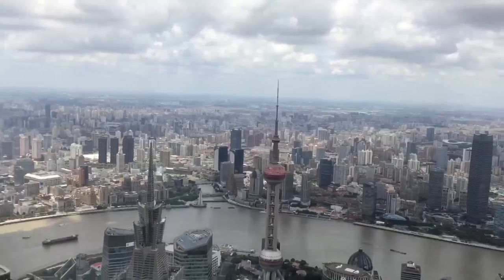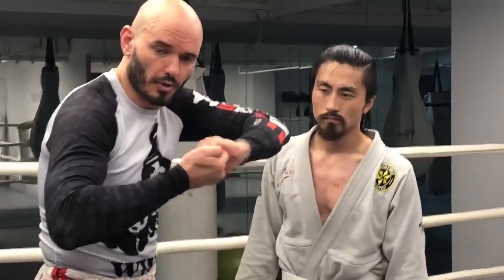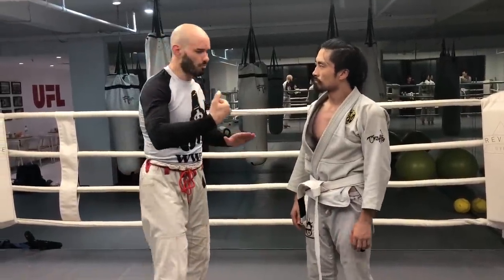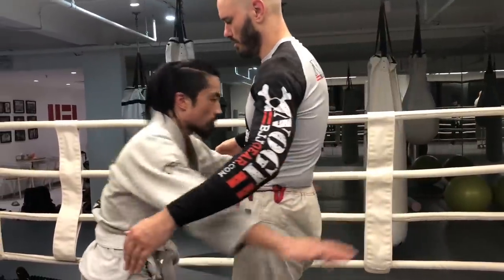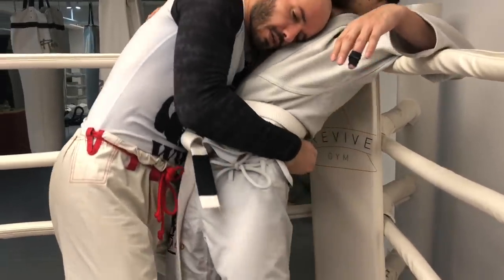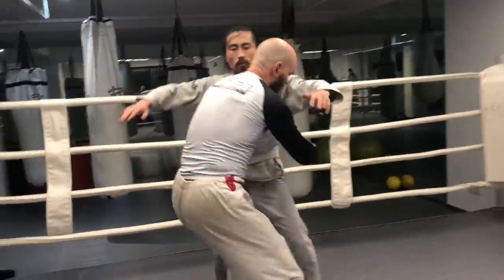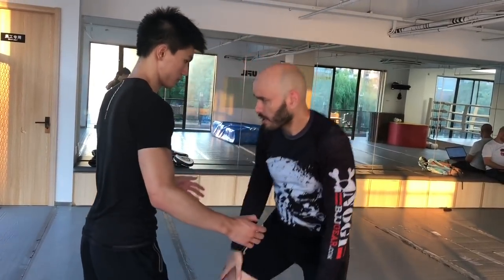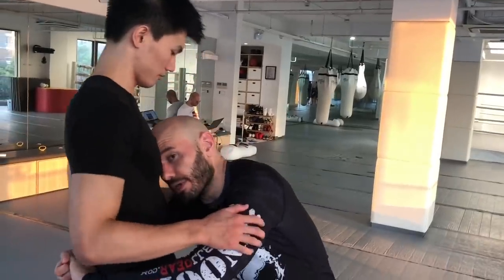The first takedown I ever learned: Greco Roman body lock + cage/ring control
A bunch of you asked me to breakdown this particular takedown I used in my last MMA exhibition fight. It’s a basic Greco Roman body lock pinch. But this takedown is versatile. I show you how to do it on the open mat, from double underhooks, or from over unders, as well as how to use the cage, a turnbuckle, or the ropes of a boxing ring to set up this takedown, and how to easily turn this takedown into a suplex or throw.

Thanks to my channel sponsor, NogiBJJgear.com , if you like the training gear and T-shirts I wear in my videos and want to know where to find stuff like it, go check them out.